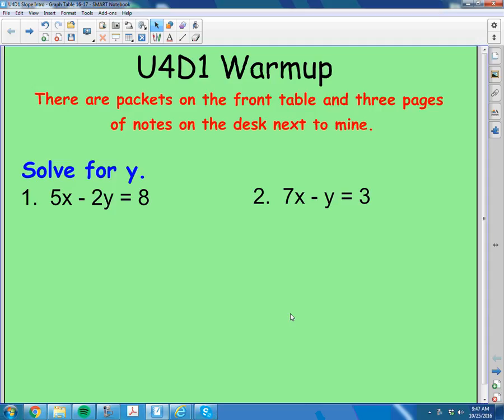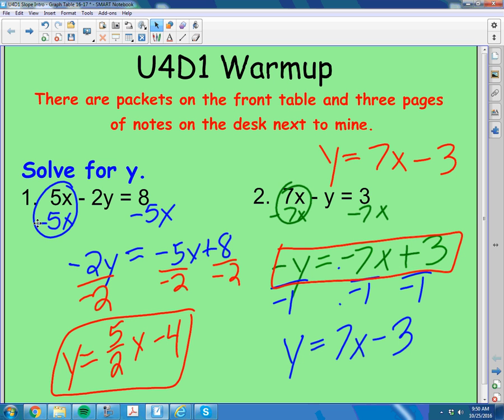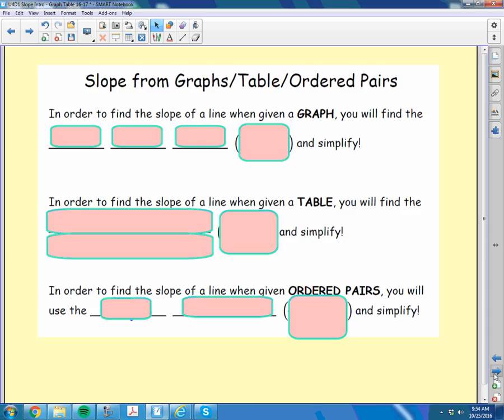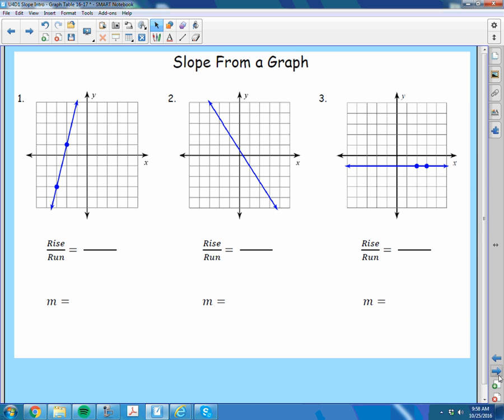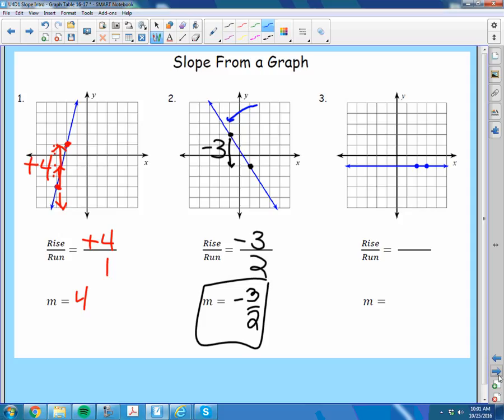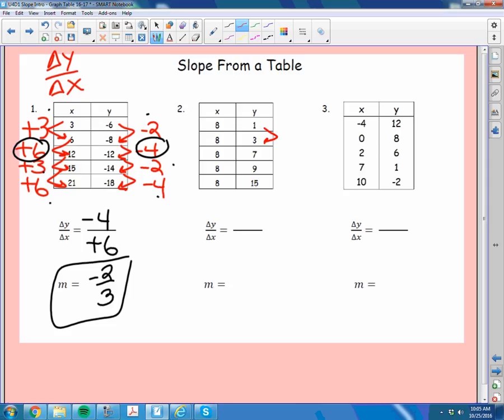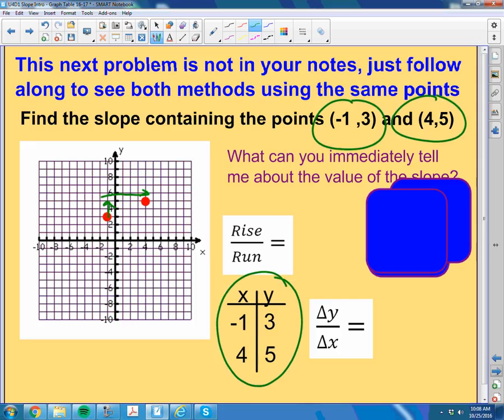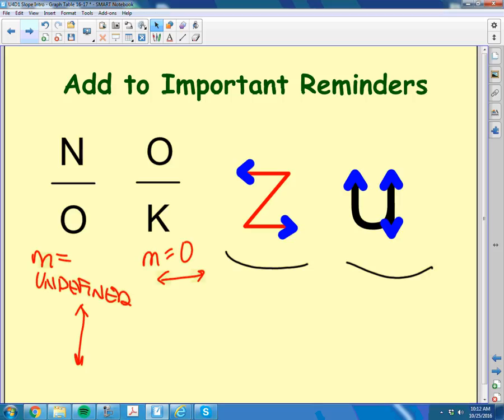U4D1 - Slope from a Graph or Table